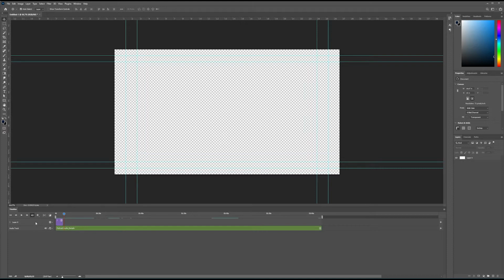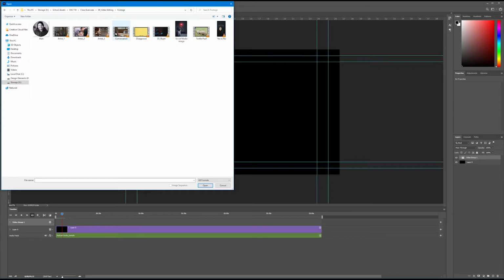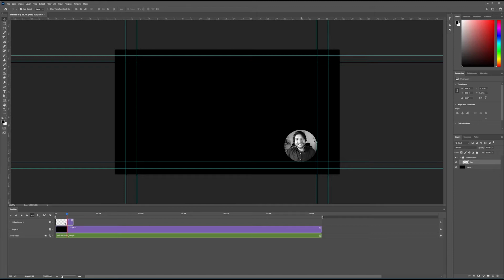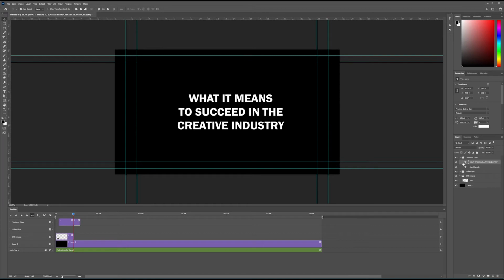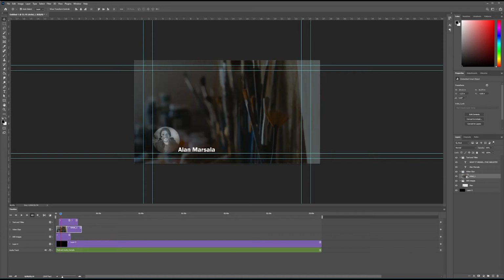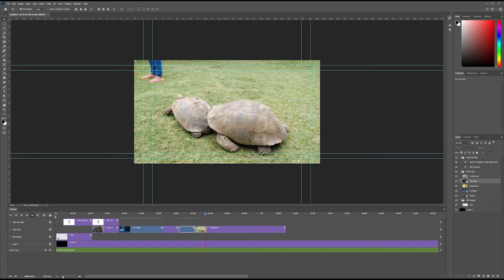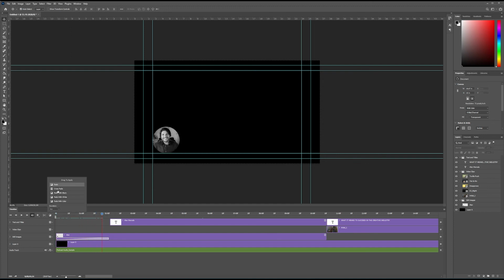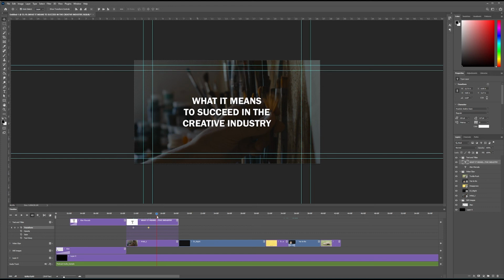Editing Video in Photoshop | Part 2: Importing & Editing Media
In this tutorial, we will learn how to import media files into our timeline panel and begin cutting and trimming them to fit in our existing project. Welcome to basic video editing 101!